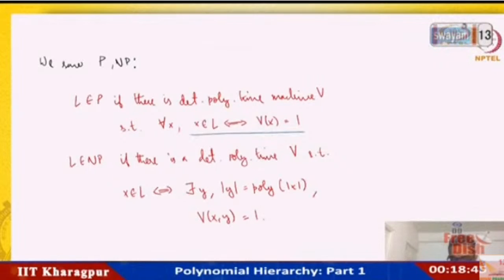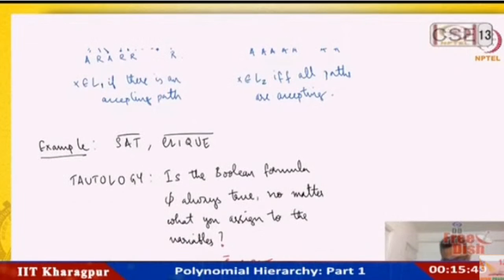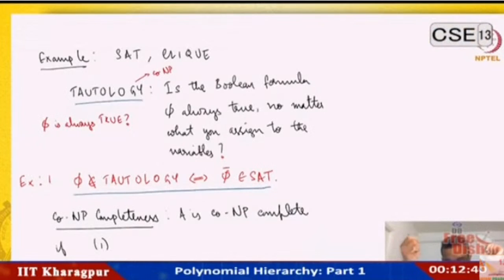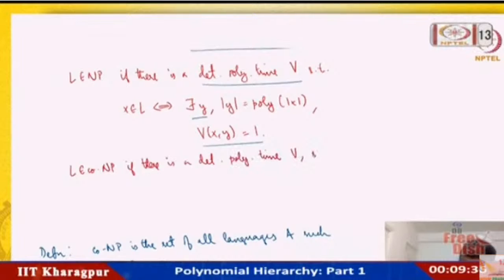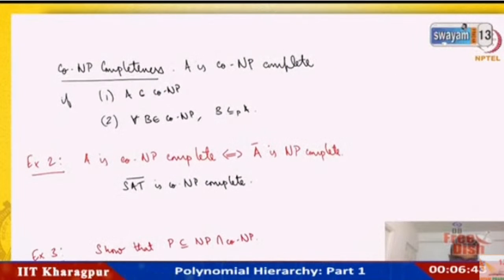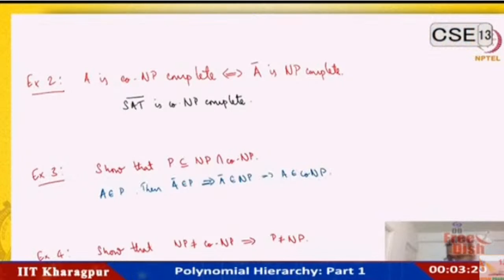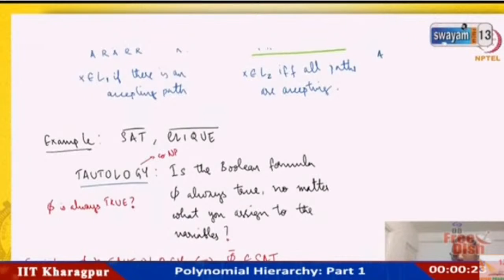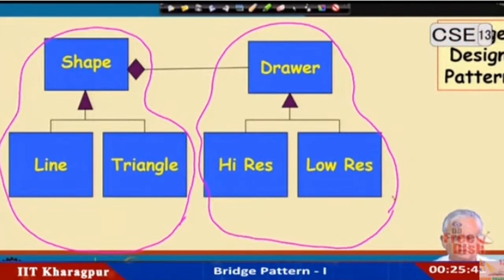Computer Science_Computational Complexity_Polynomial Hierarchy: Part 1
This course is an introduction to the area of computational complexity theory. We will see different
models of computations and computational complexity classes. The computational models measure
various different aspects of computation, like time, space, randomness, number of gates, amount of
communication etc.